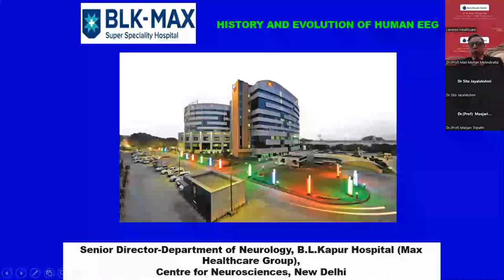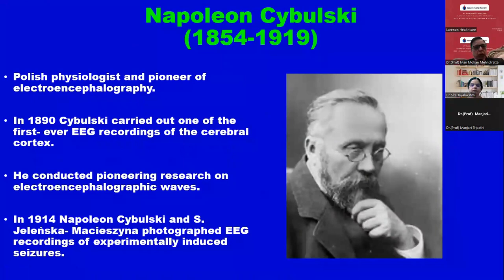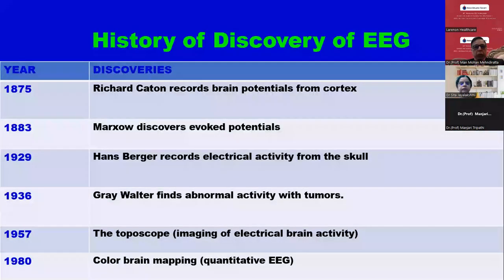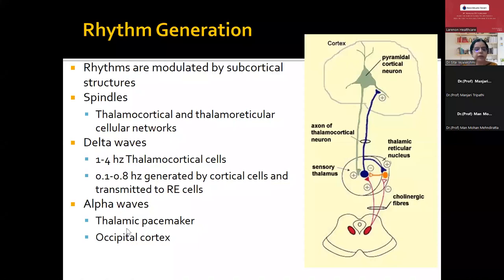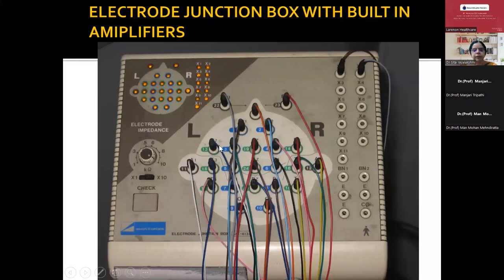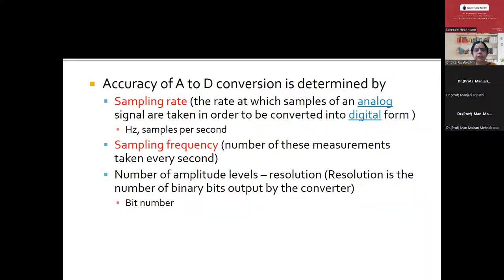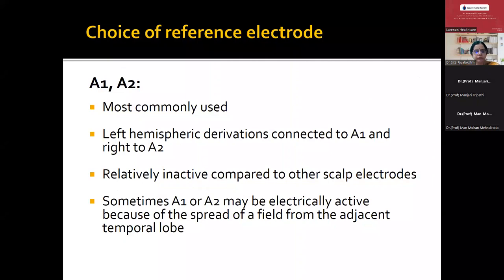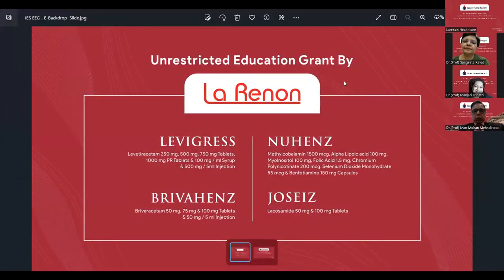10TH NATIONAL EEG WORKSHOP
10TH NATIONAL EEG WORKSHOP